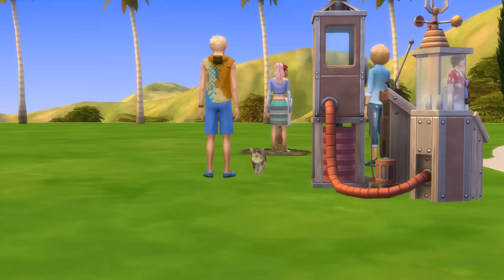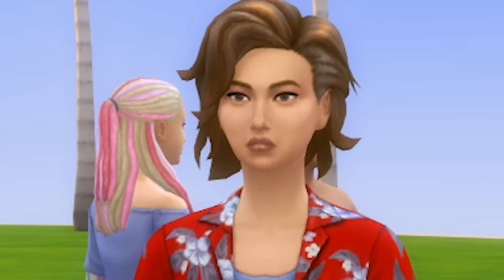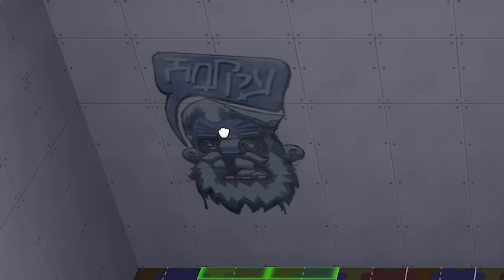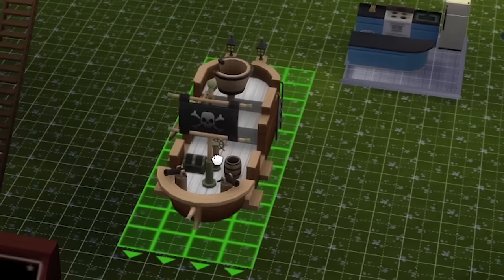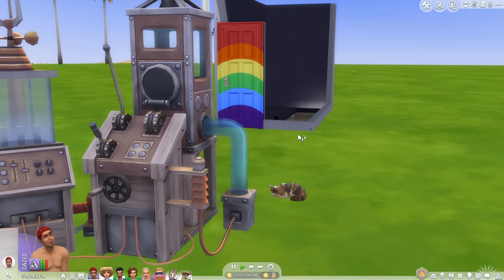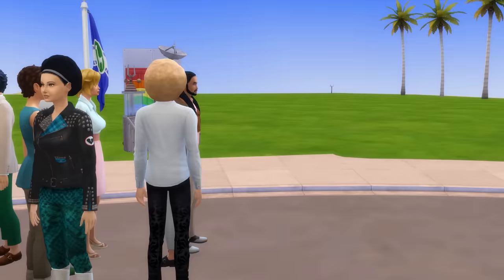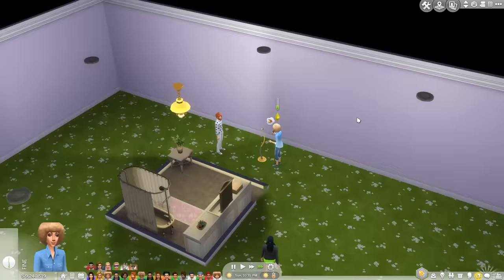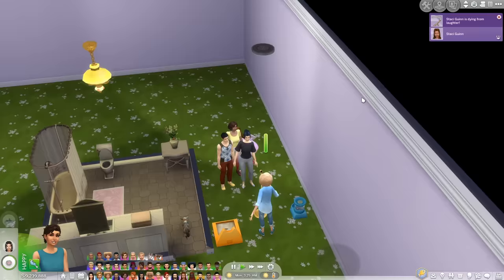forcing 100 people to live in a quarantine bunker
this is all our lives now

The Sims 4 on the EA site!

ABOUT: The Sims 4

Enjoy the power to create and control people in a virtual world where there are no rules.

Download The Sims 4 to begin expressing your creativity as you customize your Sims’ distinct appearances and unique personalities. Choose their fashions, select their hairstyles, and give them life aspirations. Effortlessly build your Sims the perfect homes with the all-new room-based Build Mode, choosing your favorite designs and décor. Develop your Sims’ relationships, pursue new careers, and shape the rich and entertaining moments of their lives. Explore beautiful worlds with unique environments and travel to neighborhoods where you can visit venues and meet other interesting Sims. Be powerful and free, have fun. In The Sims 4, you can:

• Create unique Sims
• Build the perfect home
• Explore vibrant worlds
• Add new experiences
• Play with life!